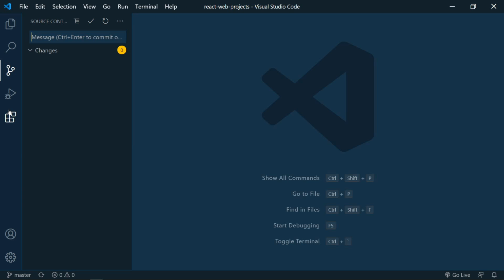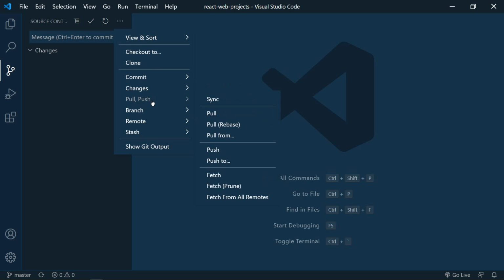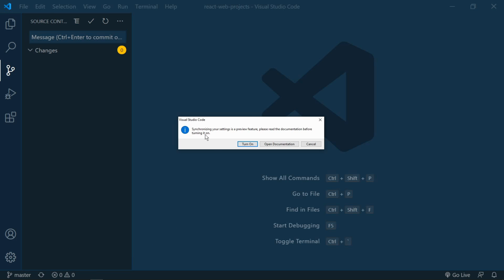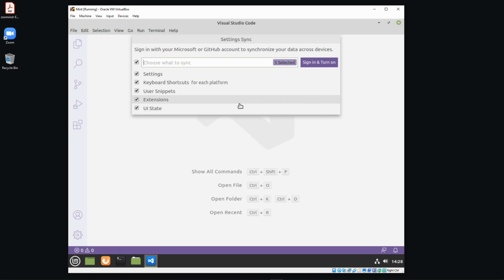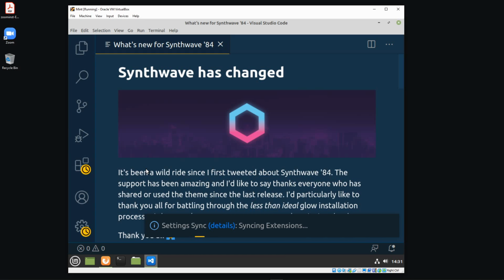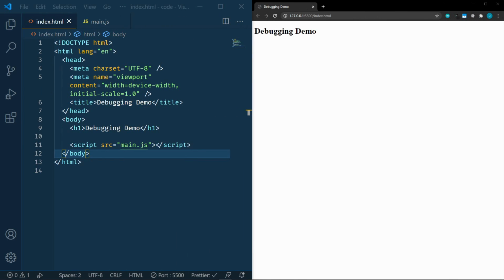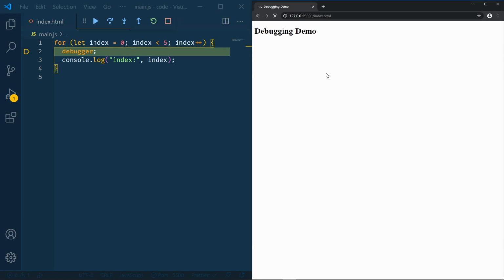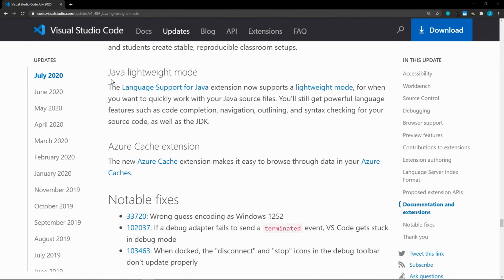UPDATE: VS Code July 2020 Stable Release | Settings Sync | Browser Debugging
Here are the highlights of the latest (July 2020) VS Code updates. I'm most excited about Settings Sync and browser debugging changes.

Here's a list of what we will cover:
00:00 Intro
00:16 Updated Extensions View Menu
00:49 New Git View Submenus
01:24 Settings Sync
03:57 Debugging in Browser
05:22 Java Lightweight Mode

💖 Show support!